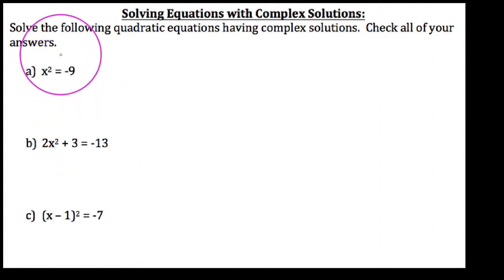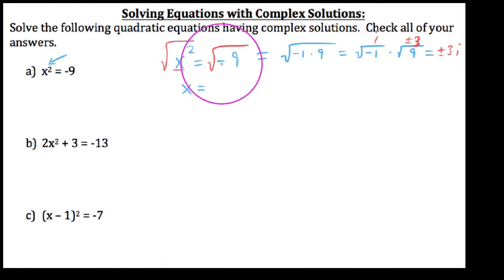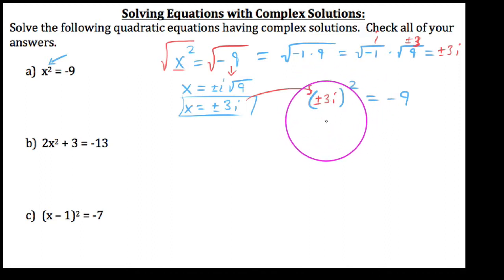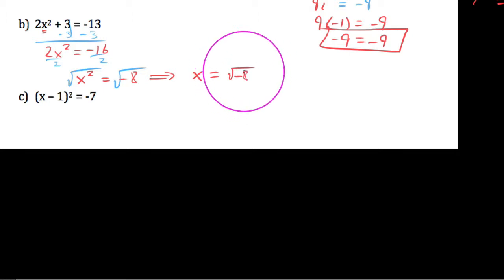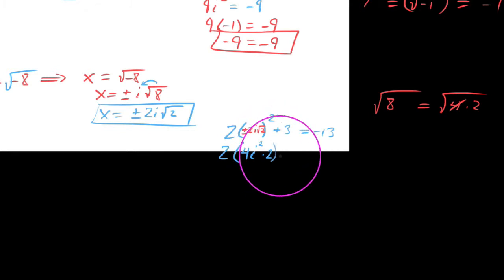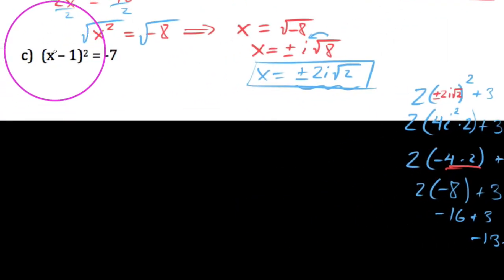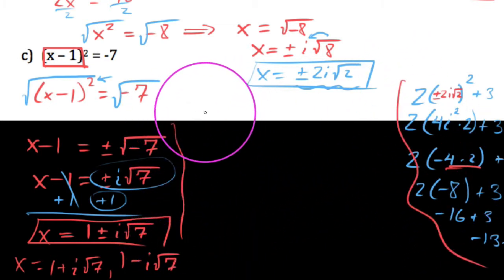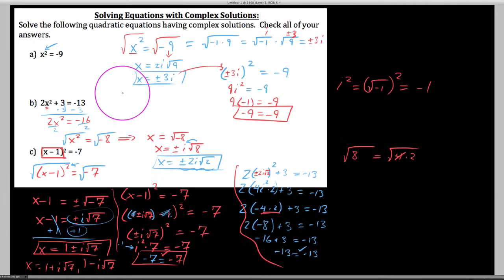HA2 5.4.5 Solving Quadratic Equations having Complex Solutions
In this video I use our explorations of complex and imaginary numbers to help us solve quadratic equations having imaginary solutions.